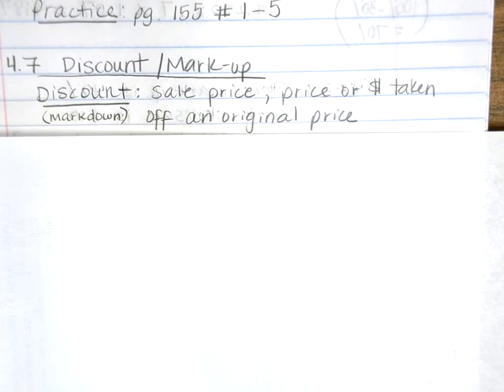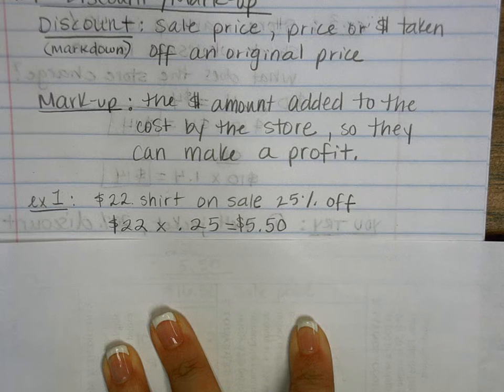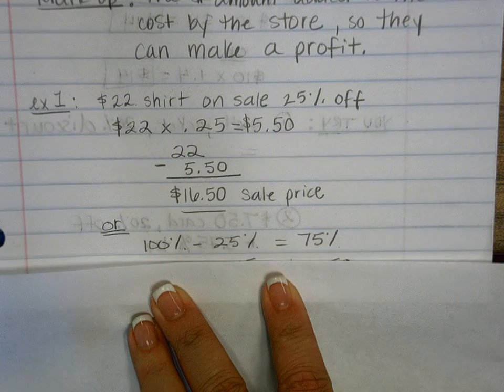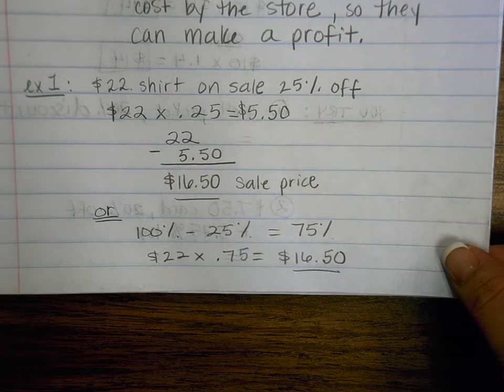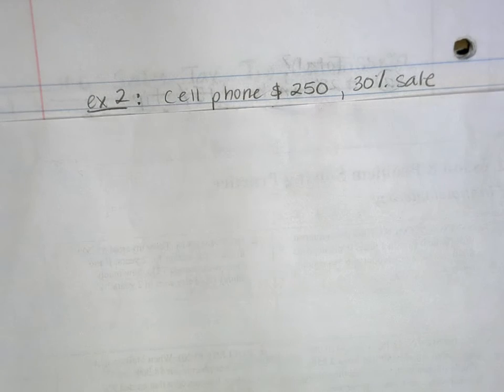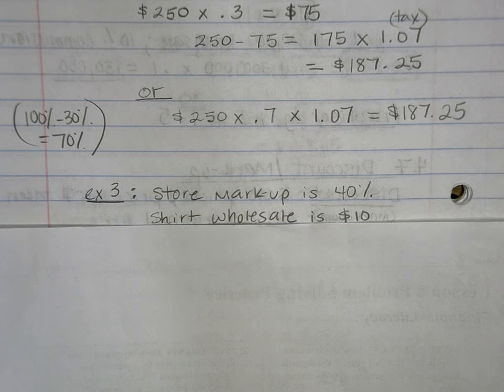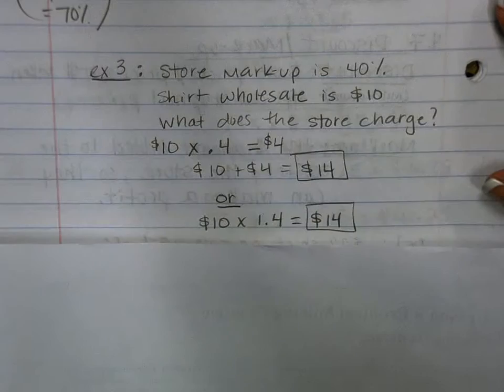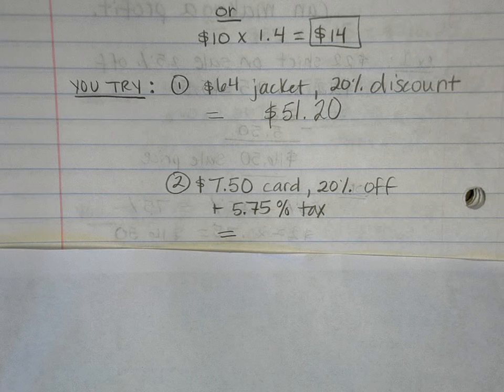Math 7 4 7 Discount